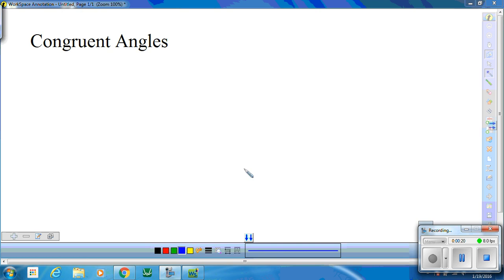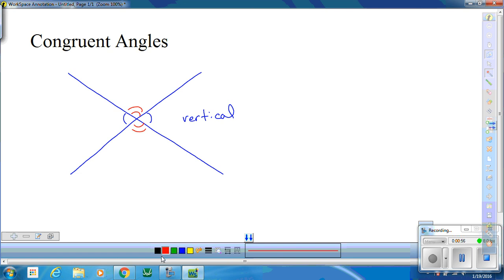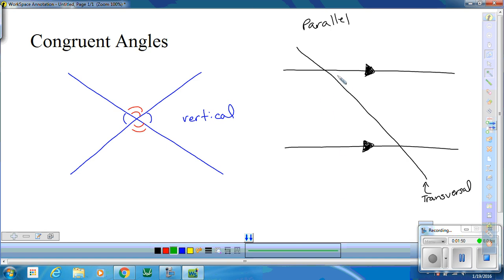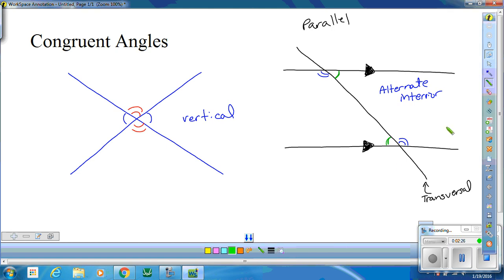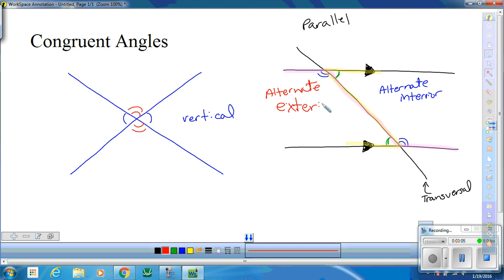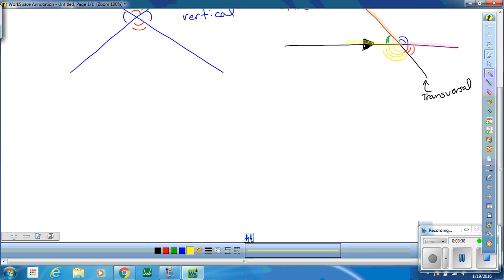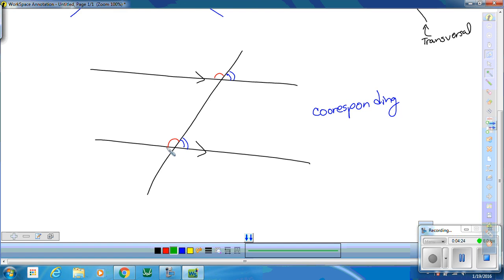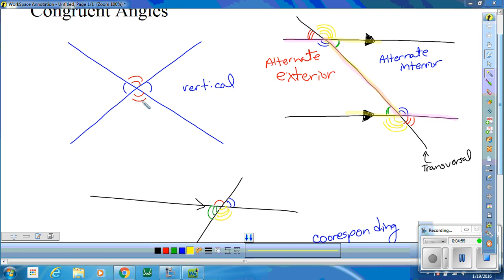Congruent Angles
A review of different types of angles that we know are congruent.